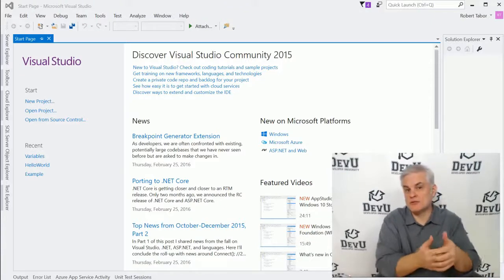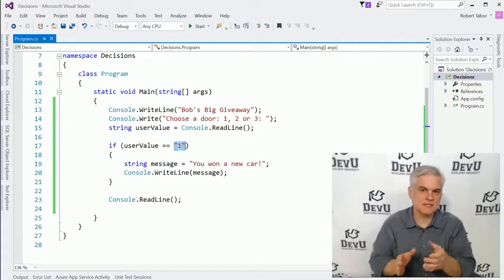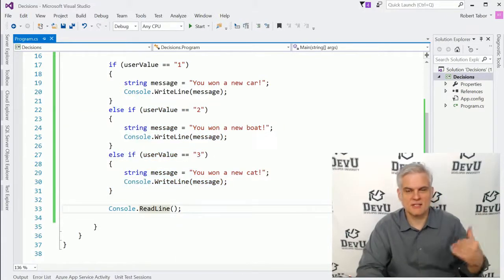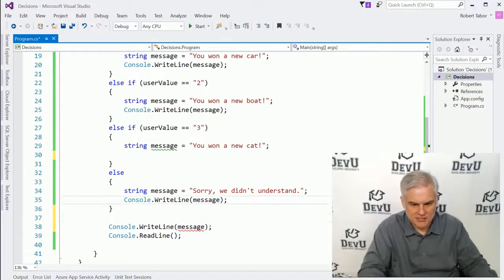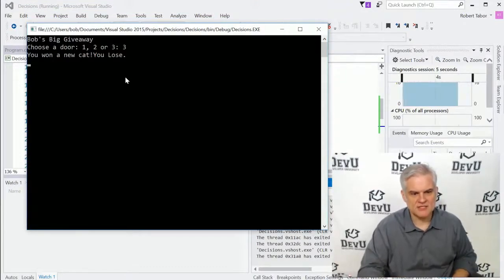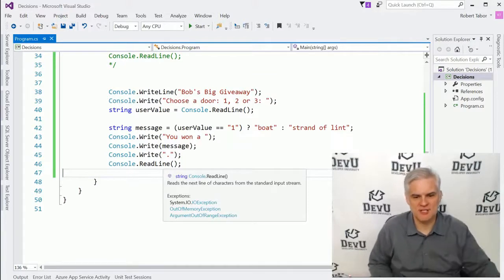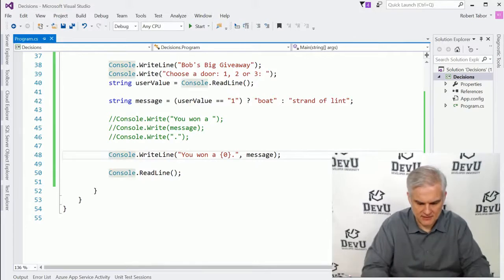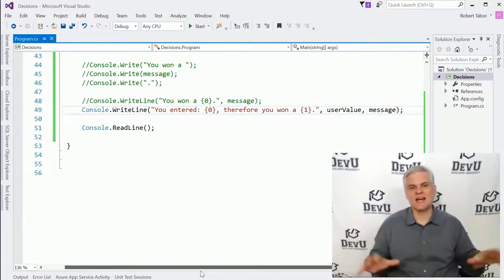C# Programming with Bob Tabor - 07 The if Decision Statement